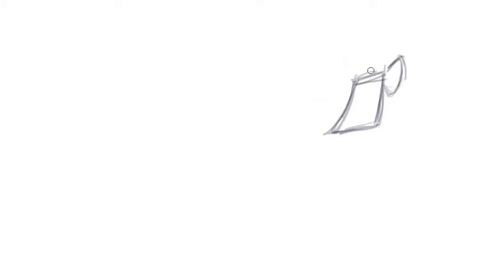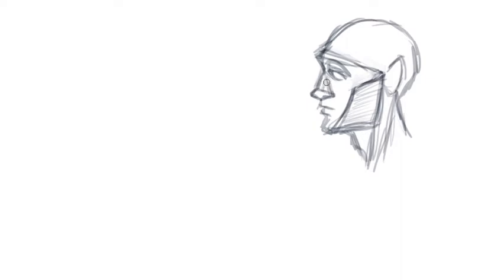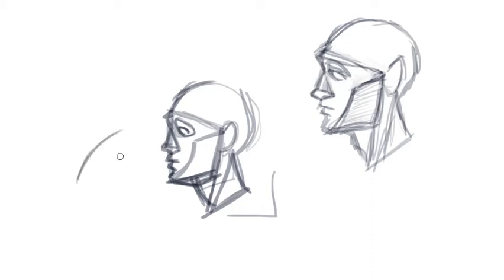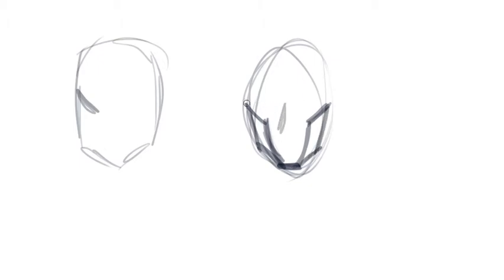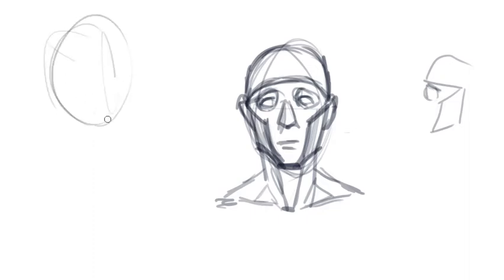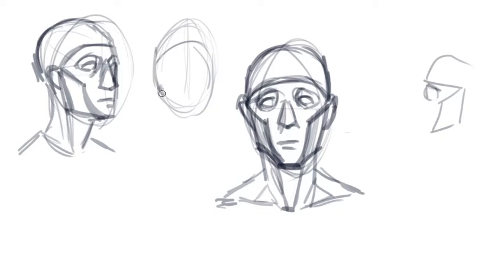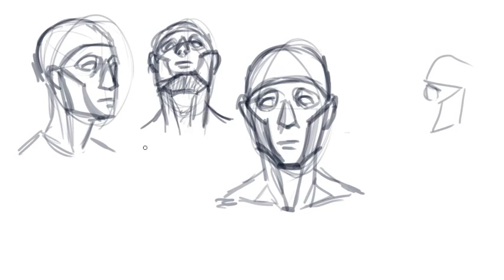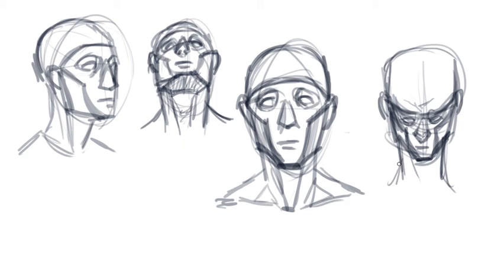"Cheek-First" Face Structure Drawing Method!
A new method I came up with that has been helping me figure out how to draw the structure of the face from different angles. Still working this method out, but I thought I'd share what I've come up with so far!

Also shows a preliminary attempt to draw the head looking up and down using this method.